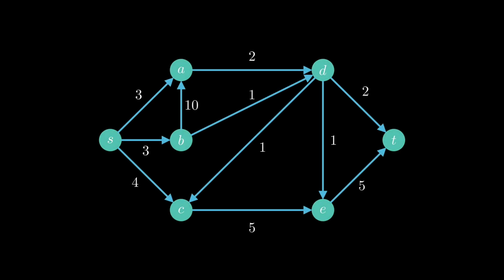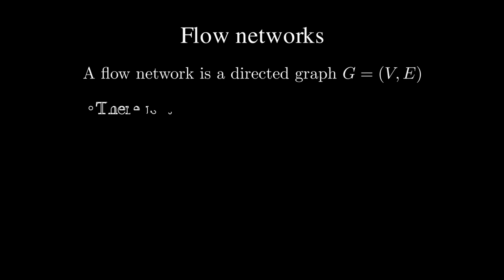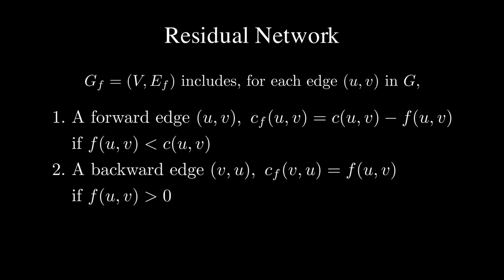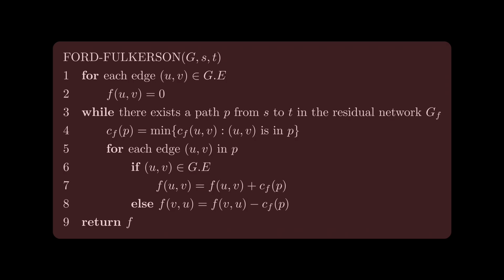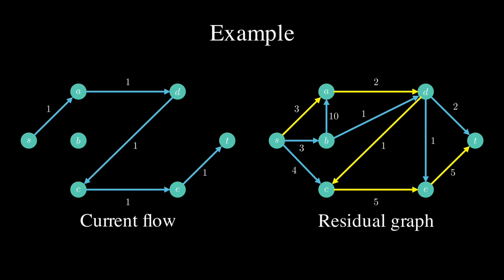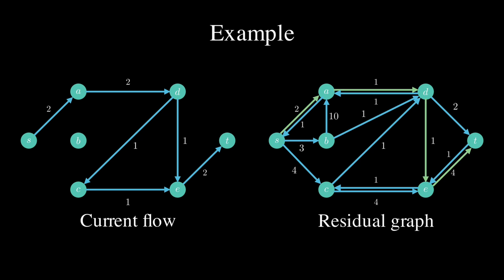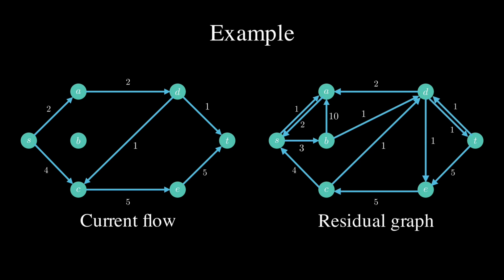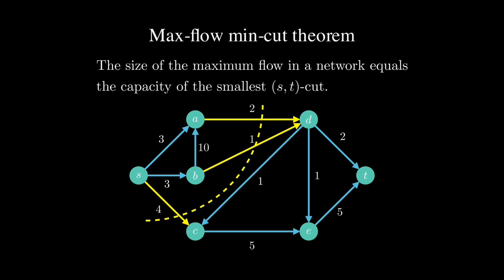Network Flow: Max Flow Problem, Ford-Fulkerson Algorithm, max-flow min-cut theorem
Reference textbook: Algorithms by Sanjoy Dasgupta, Christos Papadimitriou, and Umesh Vazirani
00:00 The Max Flow Problem
00:43 Key Definitions
01:49 The Ford-Fulkerson Algorithm Explained
02:41 Applying the Ford-Fulkerson Algorithm to find the Max Flow
04:49 The Max-Flow Min-Cut Theorem